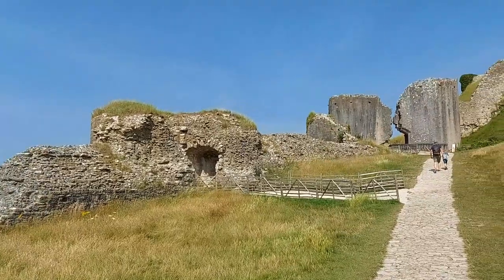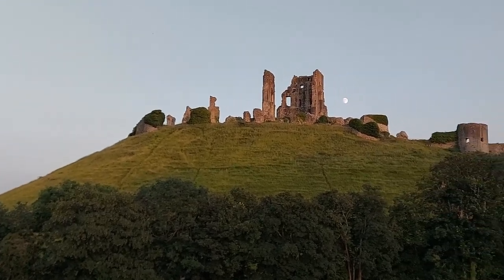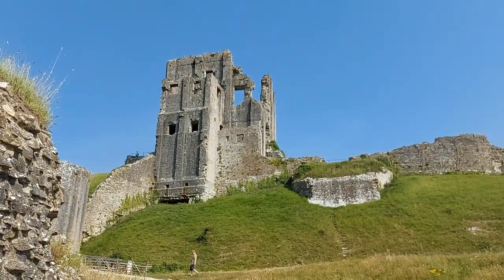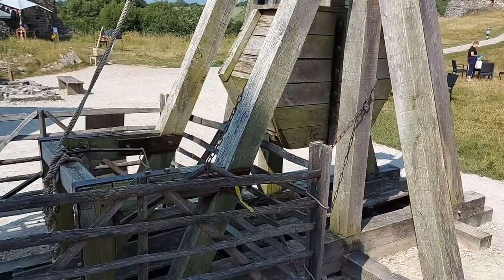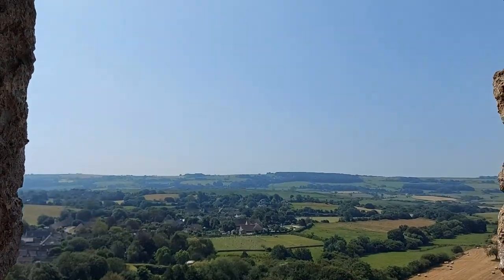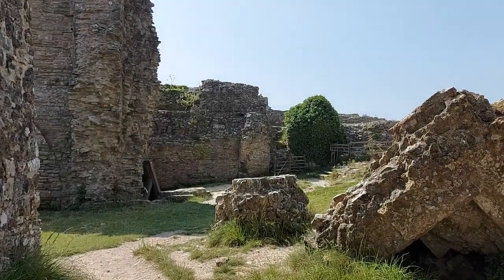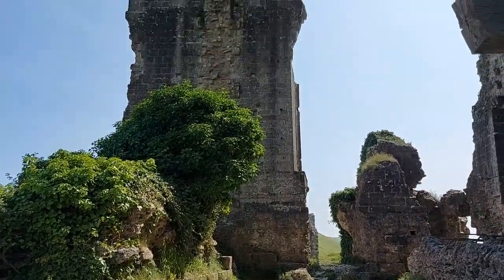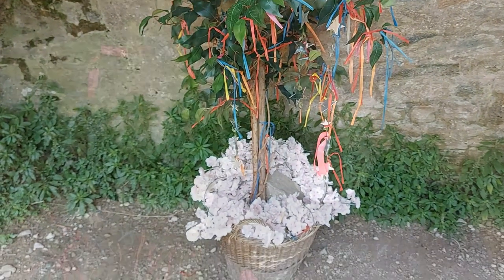Corfe Castle - A Ruinous Fortress with a Dark History - UK Travel Guide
Located high amongst the Purbeck Hills in Dorset, this impressive castle may have survived intact to this day had it not been for the destructive English Civil War of 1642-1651.

It was once a mighty royal fortress that had all the cutting edge defences of the 13th century, but even the strongest castle cannot withstand an act of betrayal that leads to it falling into the hands of its opponent.

Once captured, the mighty keep and gatehouses were shattered, but the remains are still an imposing site to behold.

Join me for a tour around this National Trust owned castle and a look at the rise and fall of this awe inspiring fortification.

00:00 - Intro
00:54 - Early History
01:17 - The Medieval Castle
03:57 - The English Civil War
06:10 - Ending